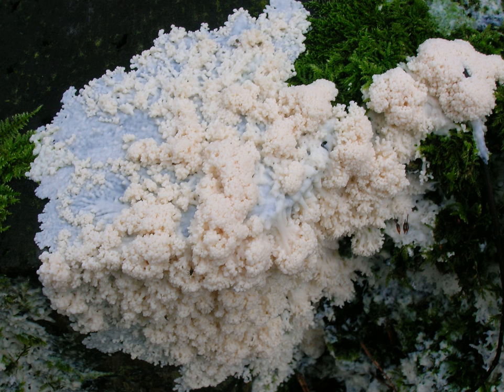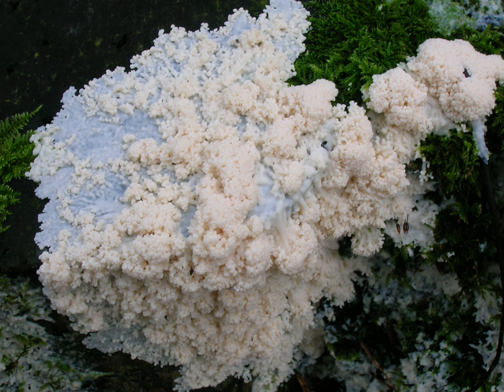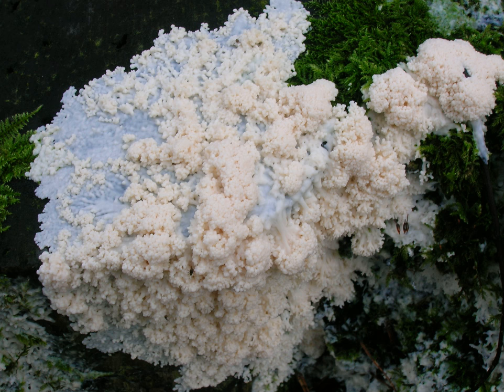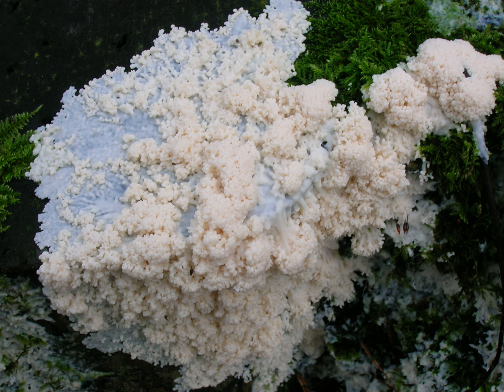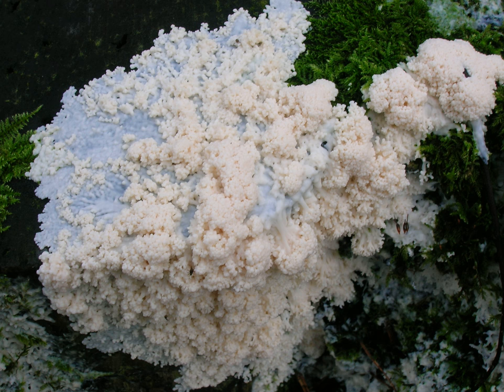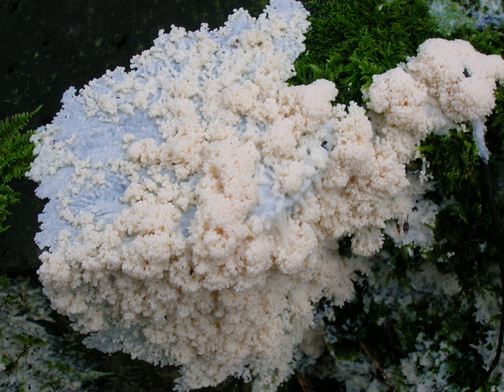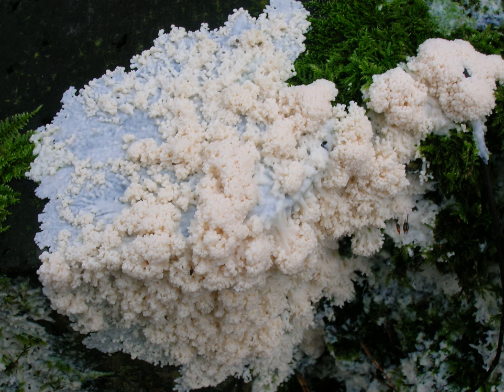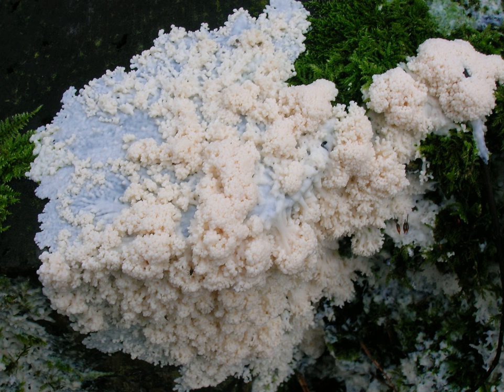Brefeldia maxima | Wikipedia audio article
This is an audio version of the Wikipedia Article:
Brefeldia maxima

SUMMARY
Brefeldia maxima is a species of non-parasitic plasmodial slime mold, and a member of the class Myxomycetes. It is commonly known as the tapioca slime mold because of its peculiar pure white, tapioca pudding-like appearance. A common species with a worldwide distribution, particularly in North America and Europe. It is often found on bark after heavy rain or excessive watering. Their spores are produced on or in aerial sporangia and are spread by wind, however beetles of the family Lathridiidae are also reported to disperse the spores. Bonner states that soil invertebrates and rain mainly disperse spores as they are sticky and unlikely to be carried by air currents.

The scientific name was designed to be defamatory as the plasmodium was thought to be particularly ugly. The genus is named after German botanist and mycologist Julius Oscar Brefeld (August 19, 1839 – January 12, 1925).